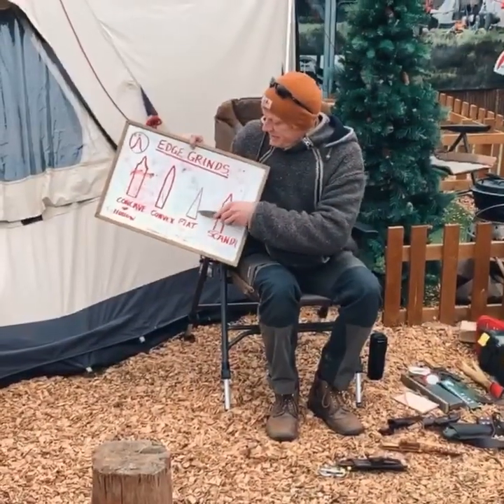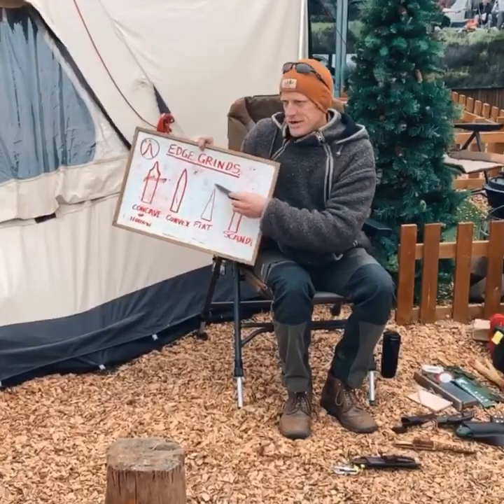Knife Workshop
This is just a little snippet from our knife workshop on Saturday. The next one is about Axes and is on the 7th of December 2019 at 11am.
If you are interested then let us know...